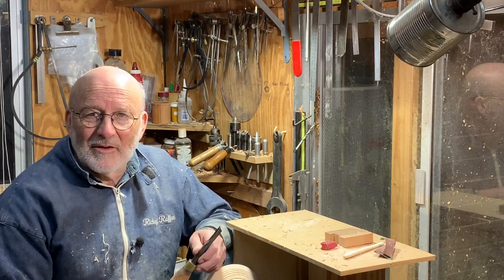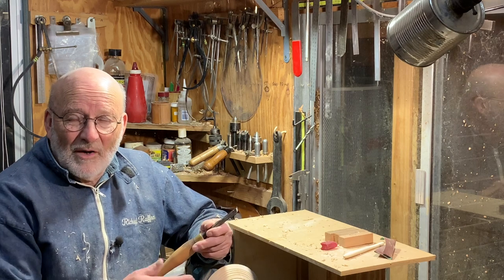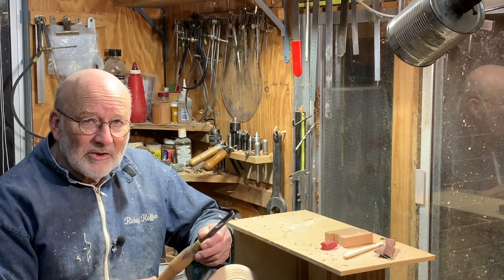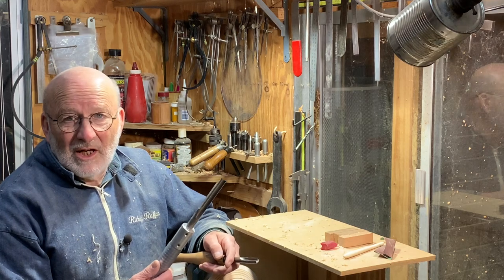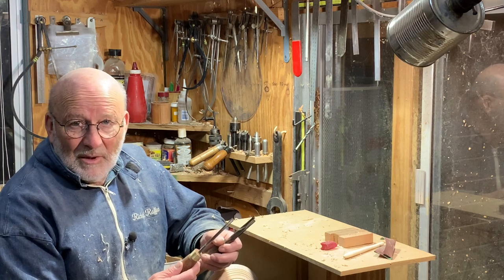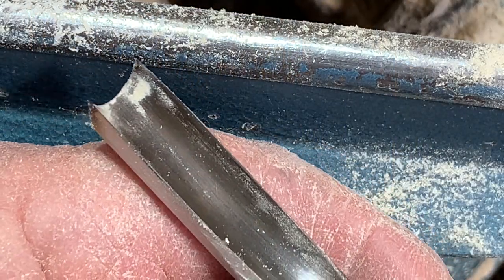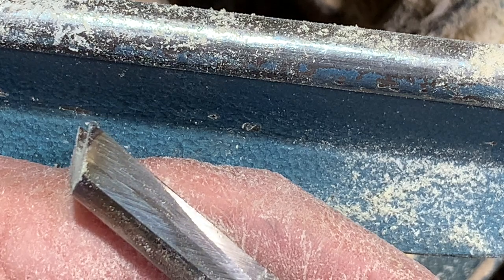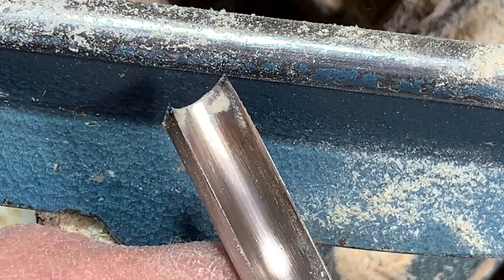Richard Raffan converts an elderly gouge to a beading tool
Here you see how I convert a spindle gouge to a beading tool.